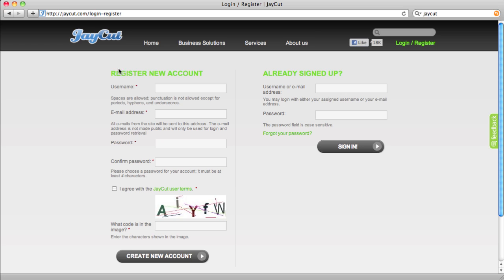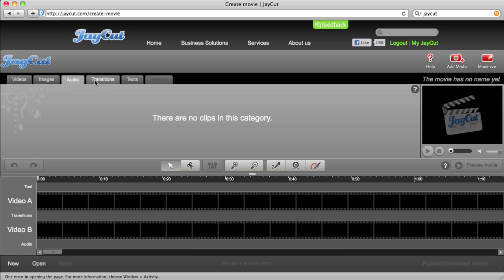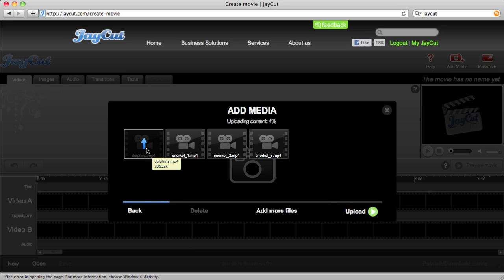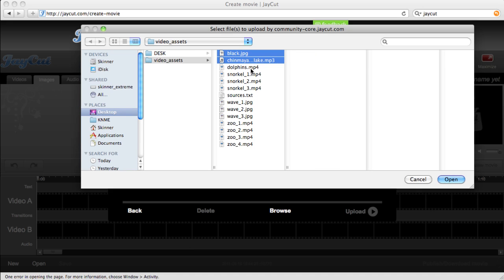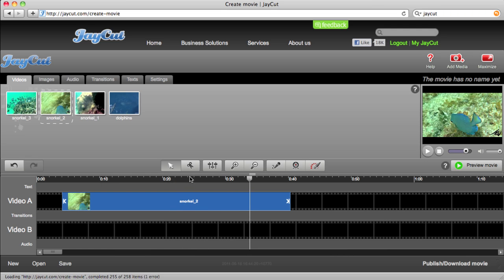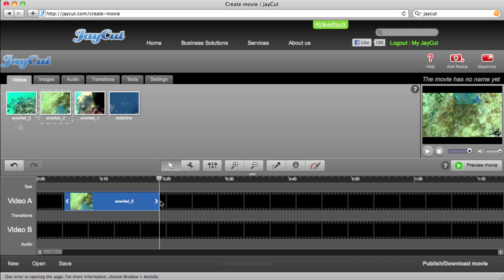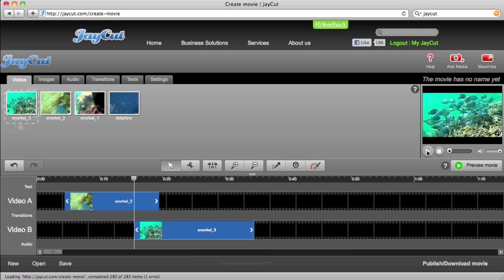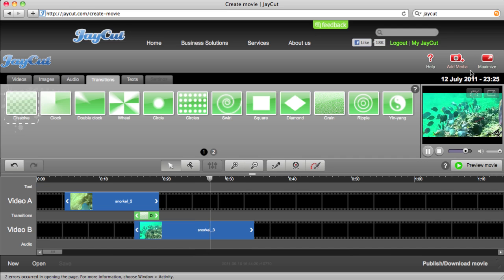OLIT 525: Video Editing Pt.1